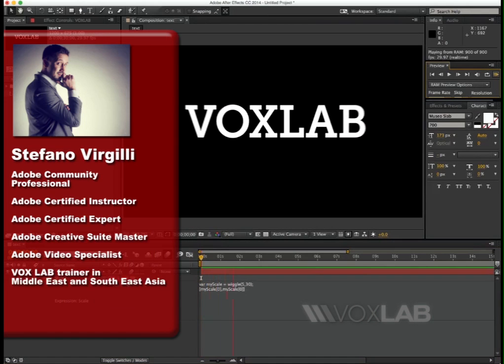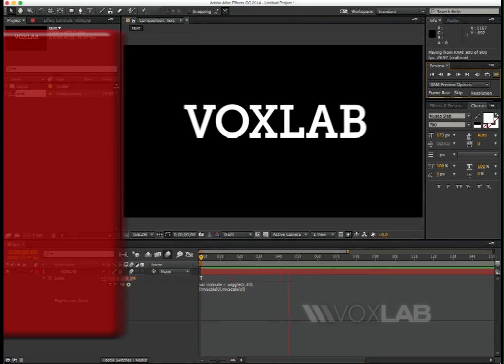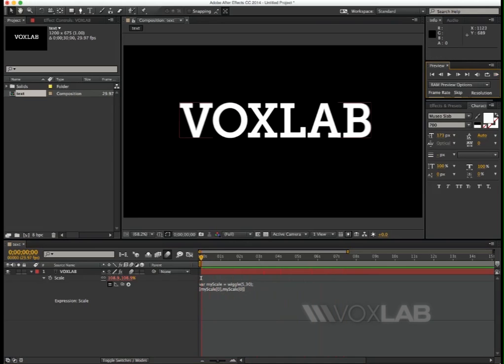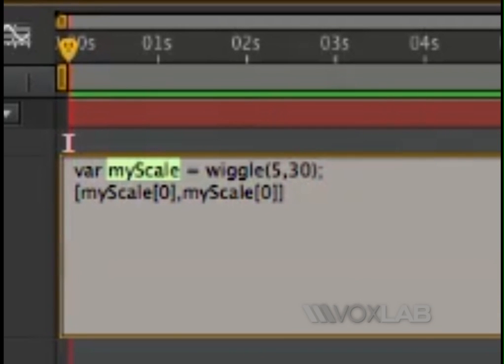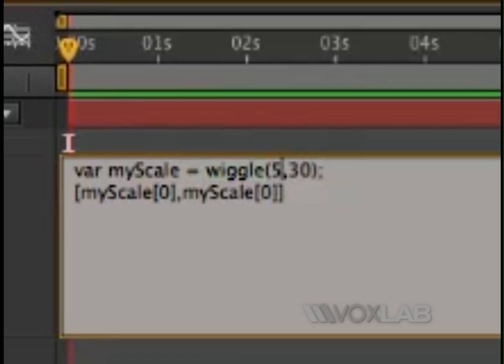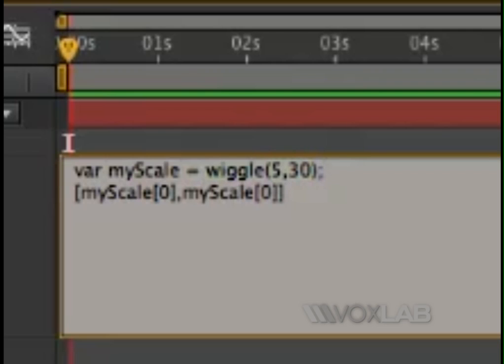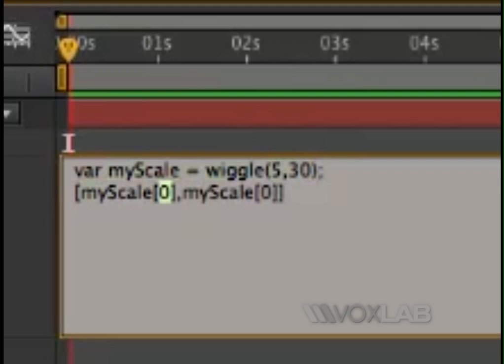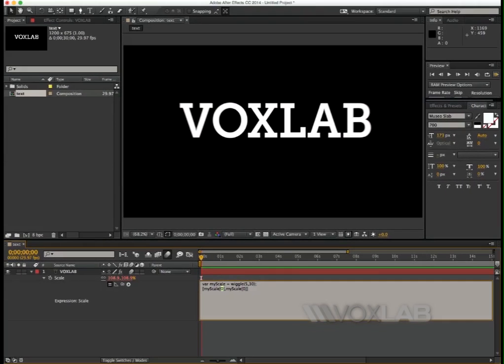Uniform Scale Wiggle : Adobe After Effects Expressions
If you have reached this tutorial it means that you are struggling to apply the same amount of scale to both width and height using a wiggle expression.

No problem, this 1 minute tutorial will clarify once for all why it doesn't work using a normal wiggle expression, and what changes you need to make in order to make it work.

Basically Scale wants 2 values (x and y), but if you feed it with a normal wiggle expression, it would read 1 random value for x and one random value for y.

So write the following expression:
w = wiggle(5,30);
[w[0],w[0]]

So that you impose the same value for x (or zero) to be applied to y.